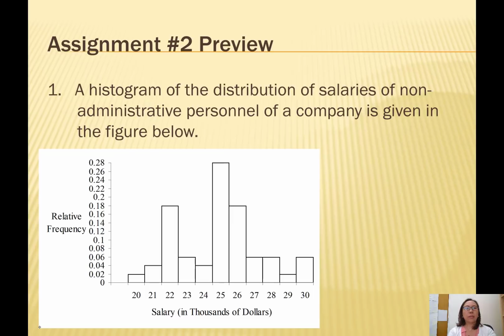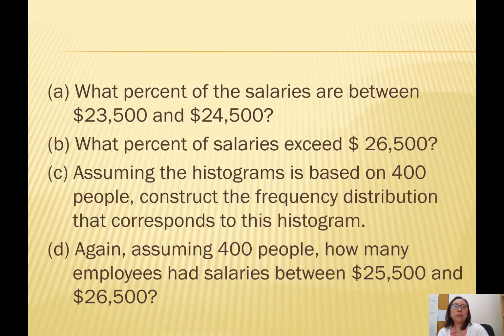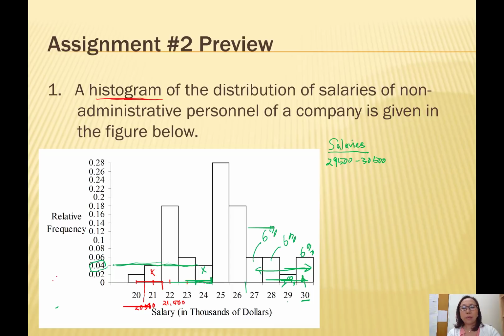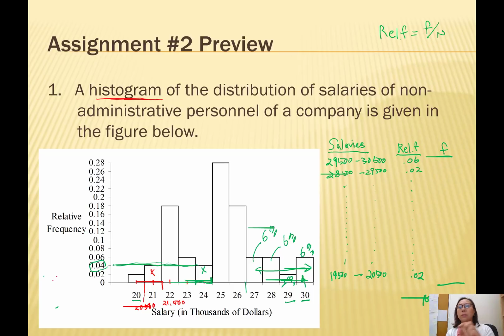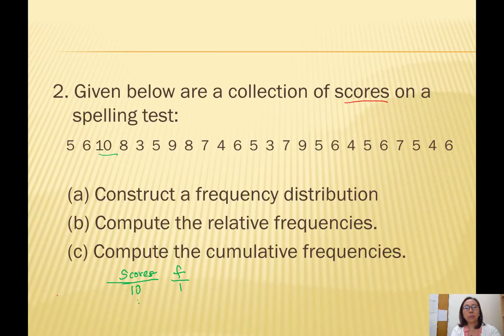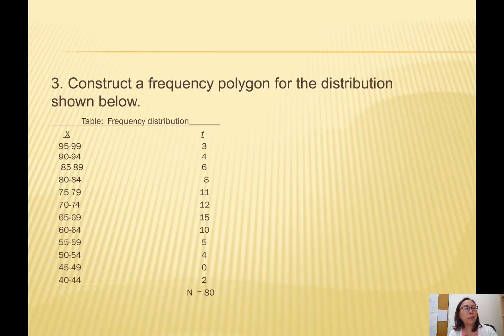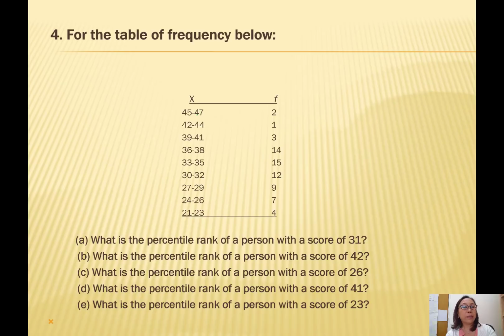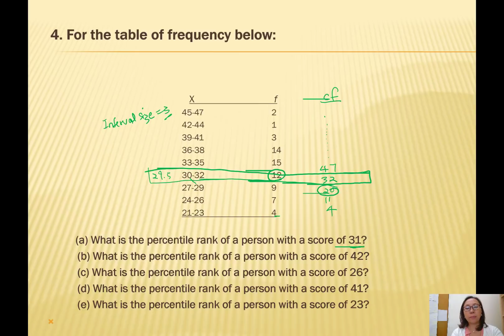Assignment 2/6: Preview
Guide for assignment #2

Table of Contents:

00:00 - Introduction
00:03 - Slide 1
02:32 - Assignment #2 Preview
03:45 - Slide 15
05:52 - Slide 15
06:20 - Slide 15
06:29 - Assignment #2 Preview
08:02 - Assignment #2 Preview
08:15 - Slide 15
08:23 - Assignment #2 Preview